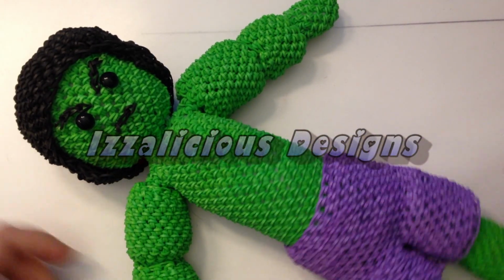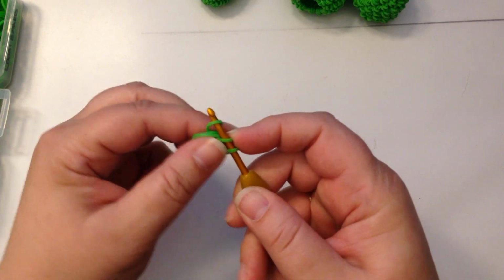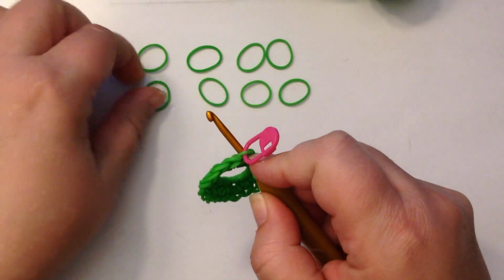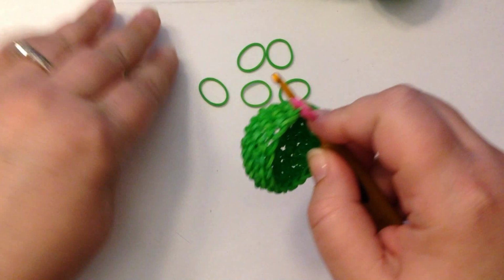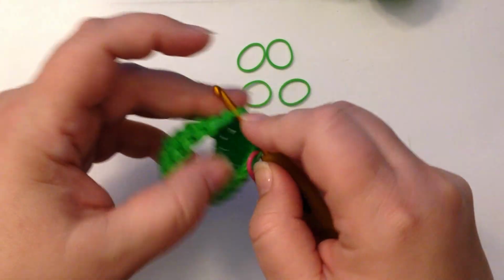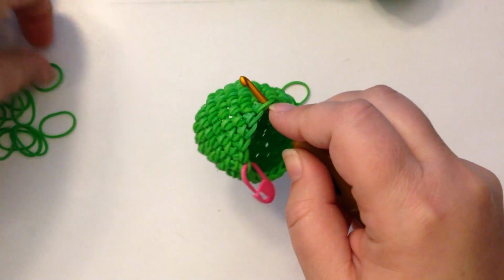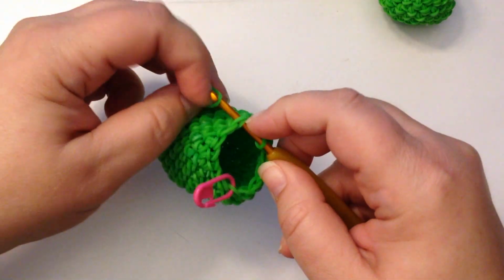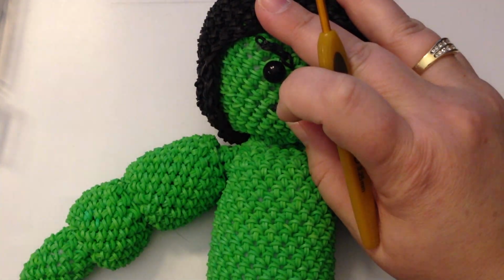Loomigurumi Izzy Bizzy Doll - Incredible Hulk Figure -- amigurumi with Rainbow Loom Bands